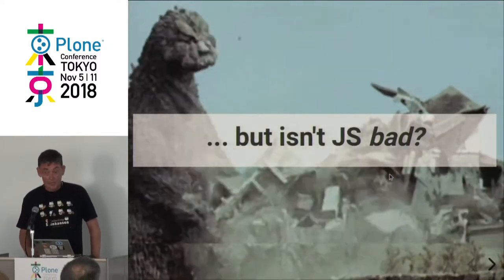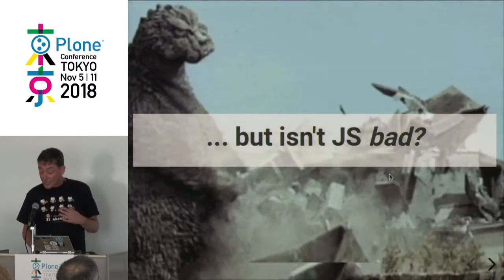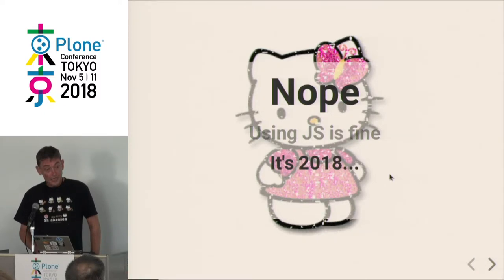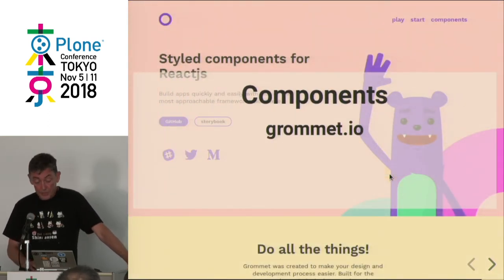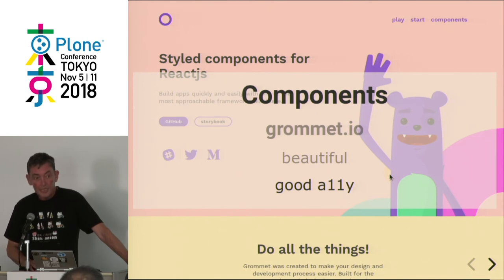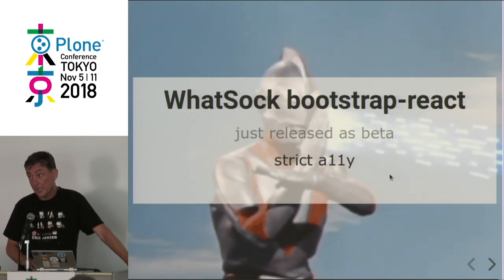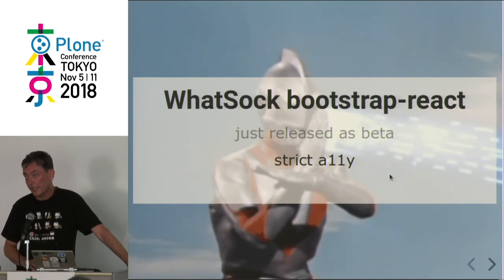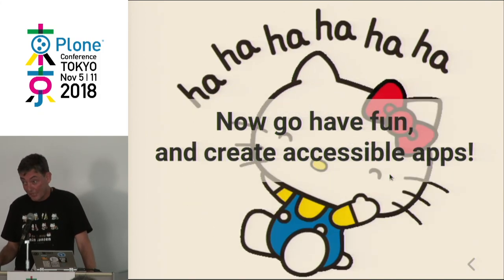2018 Day1 Accessibility for modern front-ends by Paul Roeland